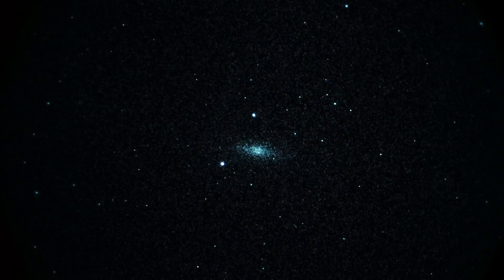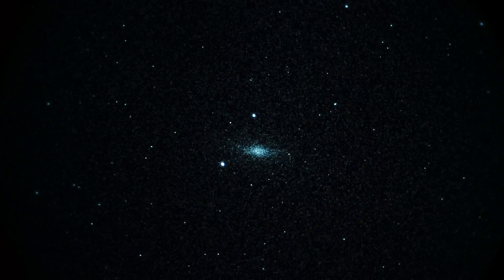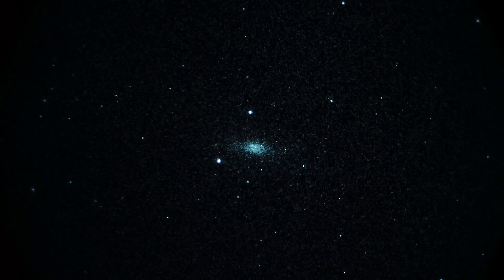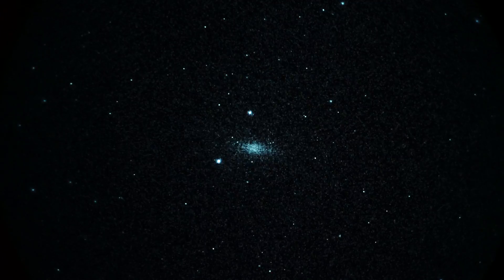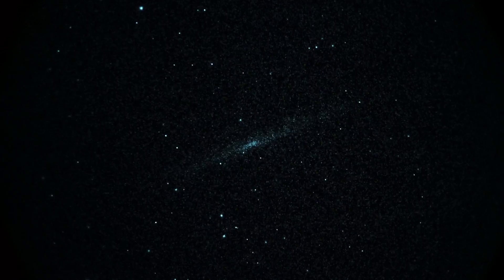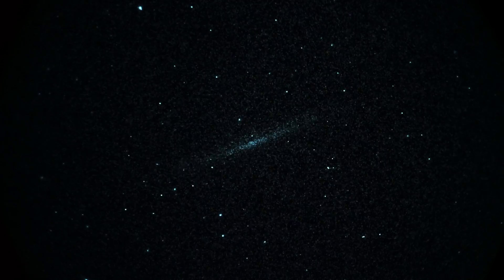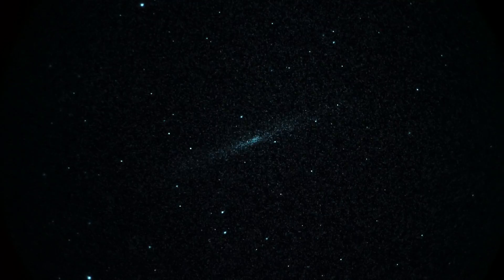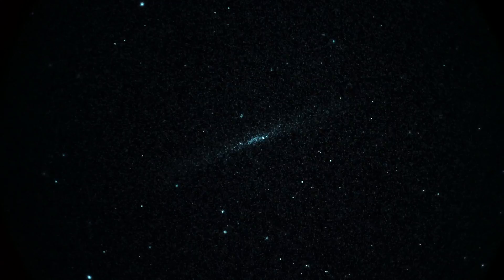M102 & NGC5907 Galaxies @ 120X via White Phosphor Night Vision in Real Time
Check out two edge-on galaxies located in the constellation Draco (the Dragon).  The first (M 102, the missing Messier object) is the brighter and smaller of the two.  It has a very thin dust lane bisecting the upper/lower halves of its shape.  The second (NGC 5907) is larger but fainter.  It shows traces of a dust lane.  Magnification is 120X using a Takahashi Mewlon 250/f12 telescope.  Camera is the Sony A7S.  Location:  Mount Pinos, CA.

M102 Ngc5907 Gxys Draco Mew250f12